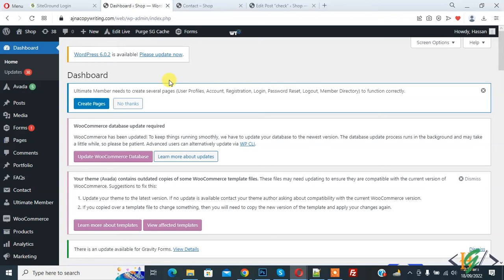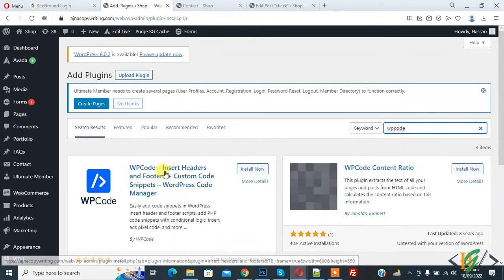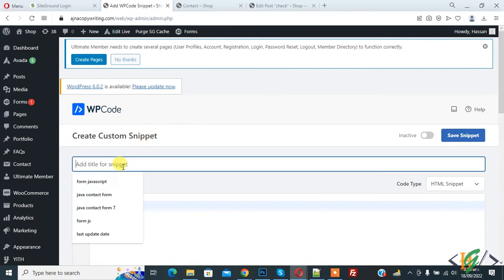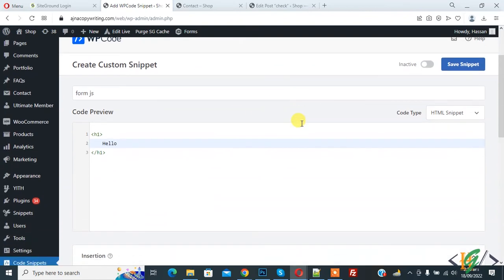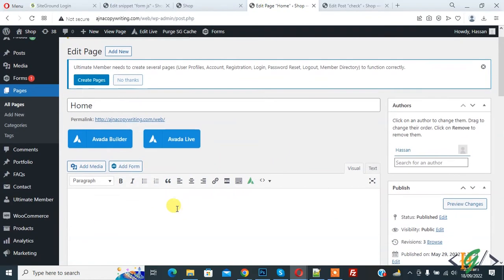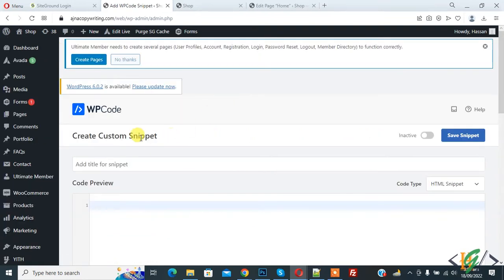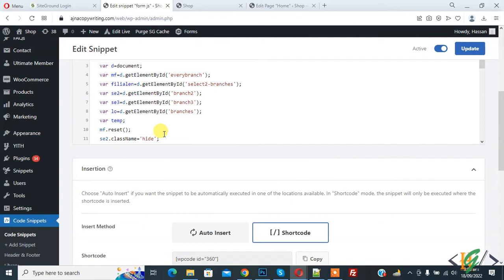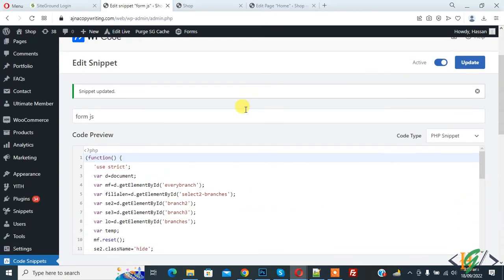How to Create Custom WP Shortcode With Php / Html / JavaScript | WordPress Shortcodes Tutorial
In this wordpress tutorial for beginners you will learn how to create wordpress custom shortcode for php, html and javascript code through plugin. So after creating shortcode you can use that code to anywhere in wordpress website like pages and posts etc.